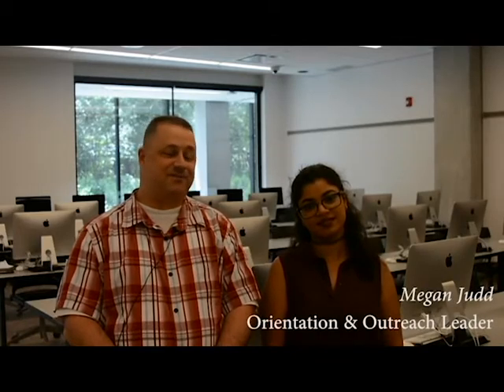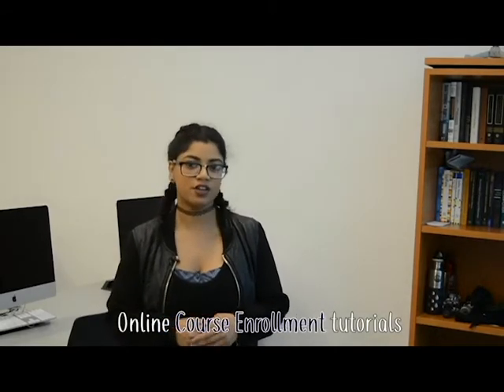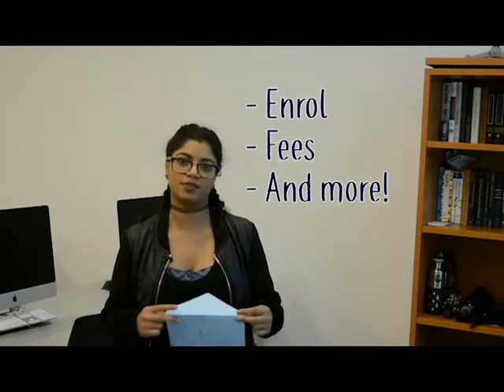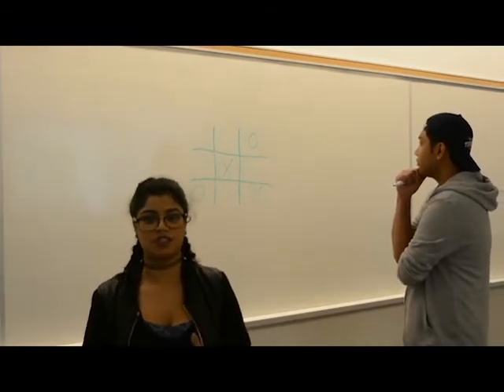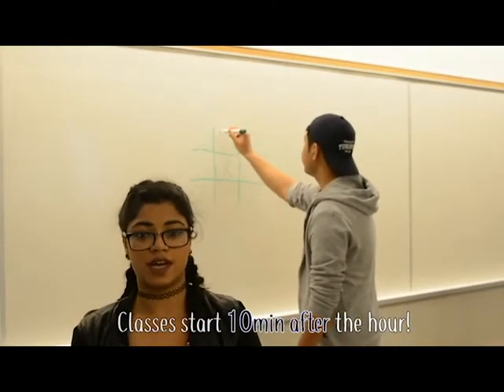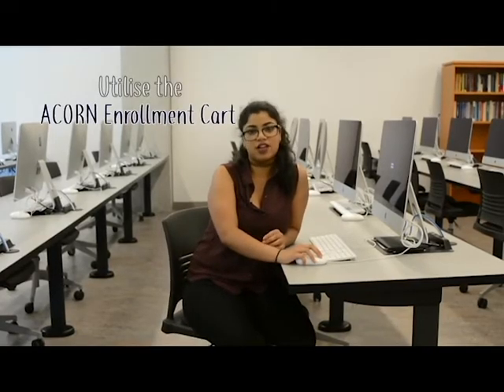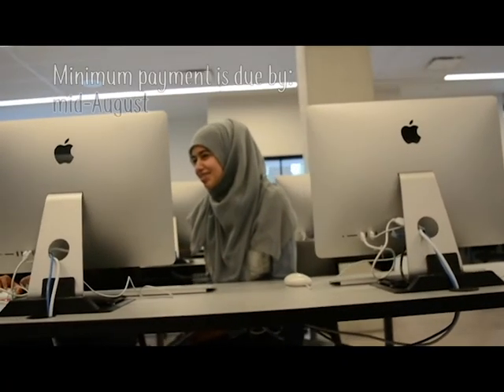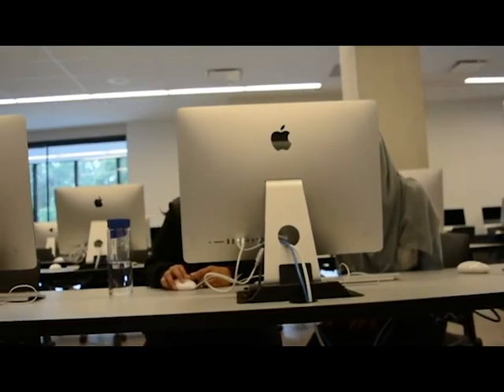Top 10 Tips For Course Enrollment | UTMEngage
Course Enrollment is coming up soon. Here are some tips to stay ahead of the game!